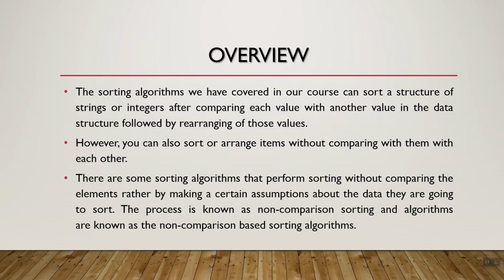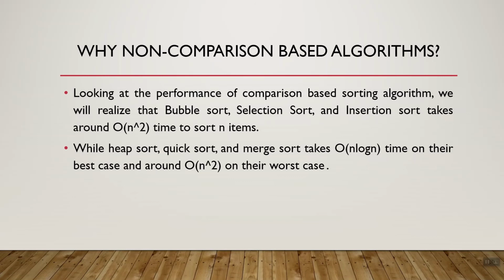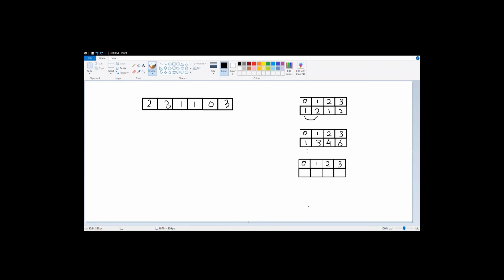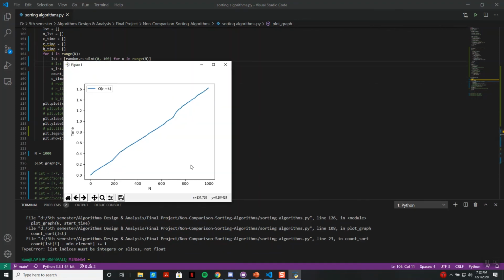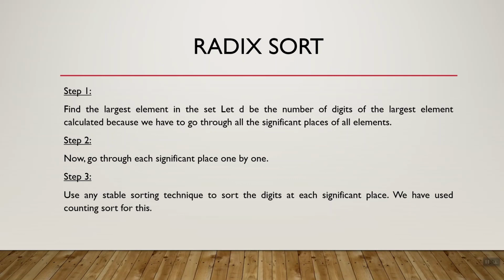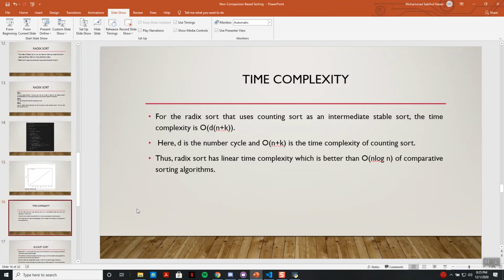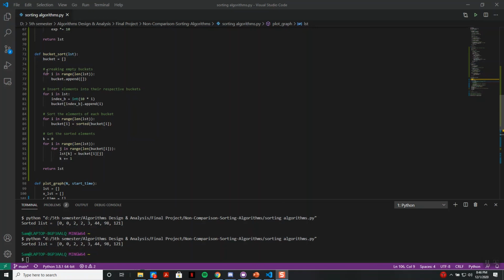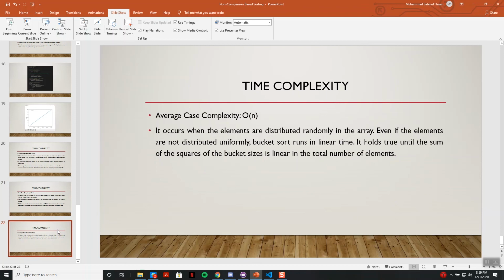Non-Comparison Based Sorting Algorithms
CS 412: Algorithms: Design & Analysis

Final Project: Non-Comparison Based Sorting